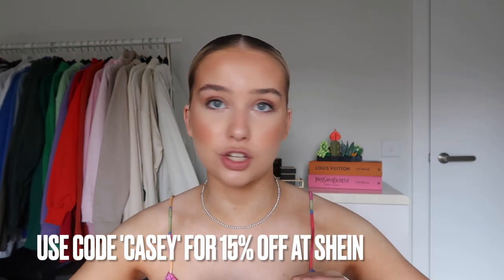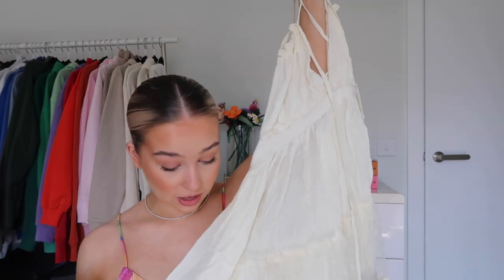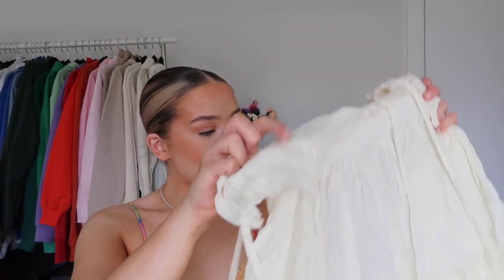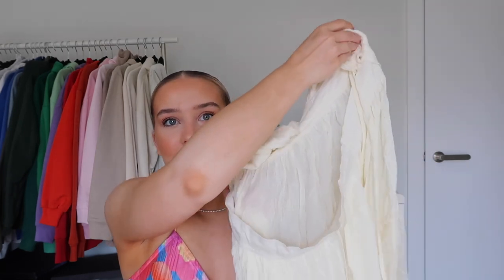SUMMER SHEIN TRY ON HAUL WITH DISCOUNT CODE 💗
hey, thank you so much for watching this video I hope you all enjoy, also plz plz plz ignore the patchy tan I know its gross lol but I didn't realise until after I hadn't filmed the video :/ anyways love u all xx

links

Green two piece

Pink trousers

Mesh dress

Striped bandeau and short set

Blue dress

Bikini cover up

Green and blue bandeau